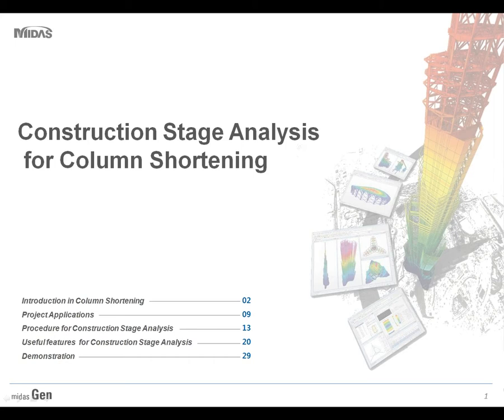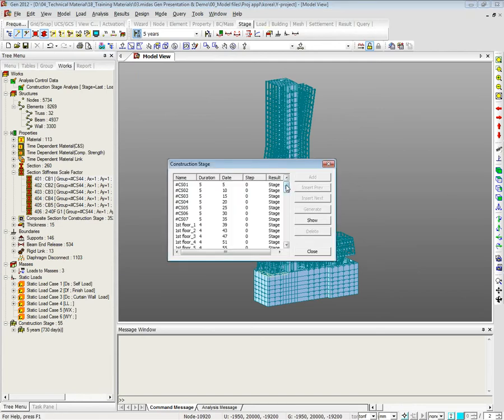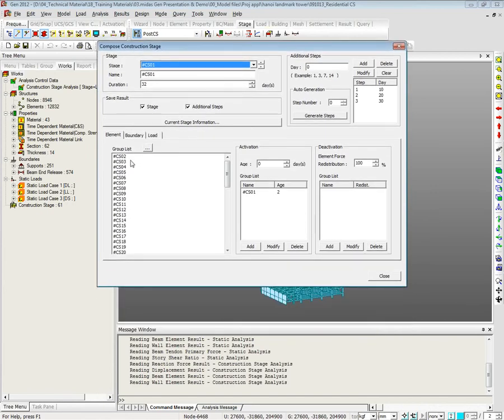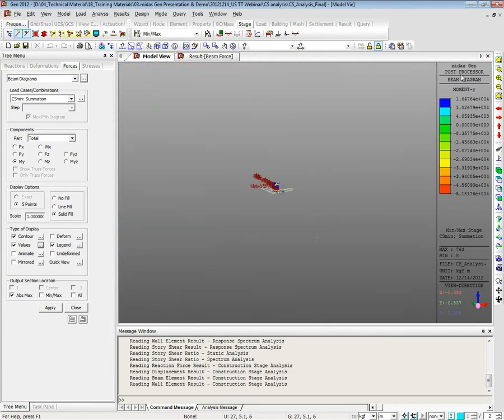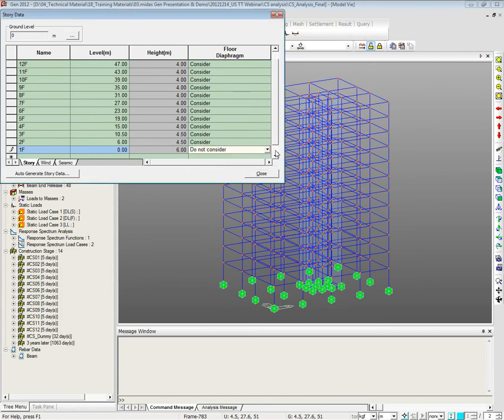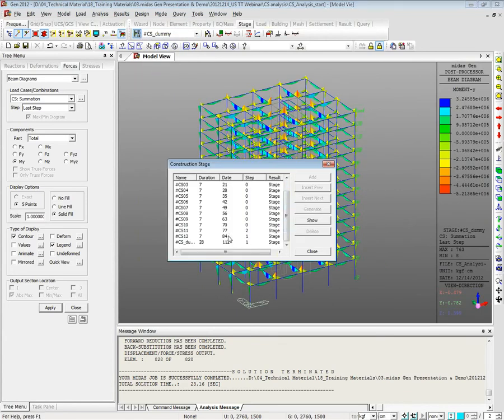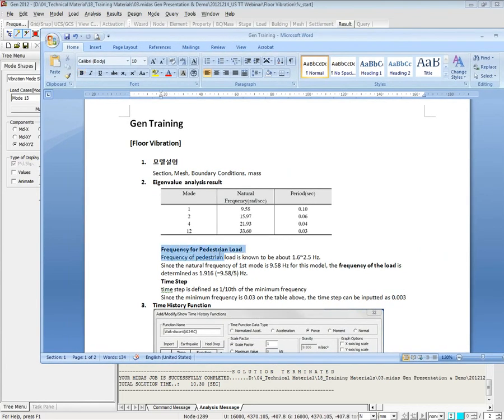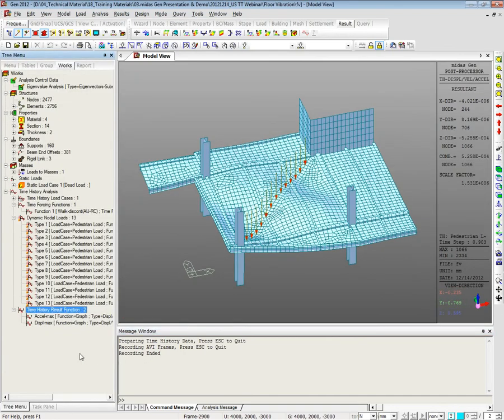2012 12 14 08 02 MIDAS Gen Advanced training for Thornton Tomasetti